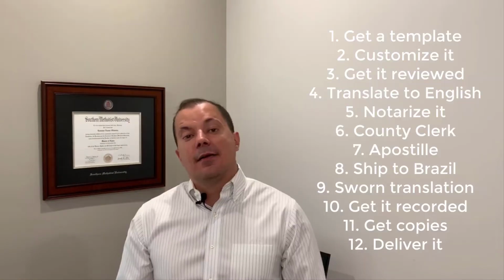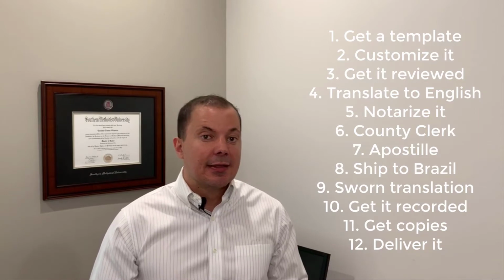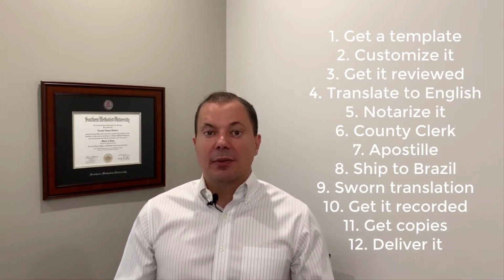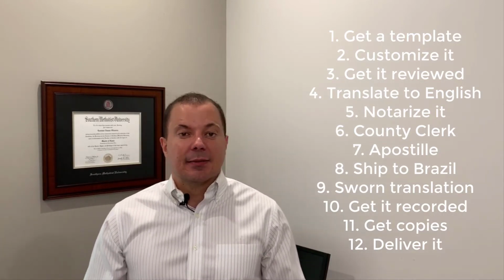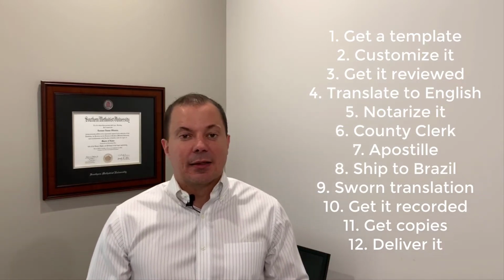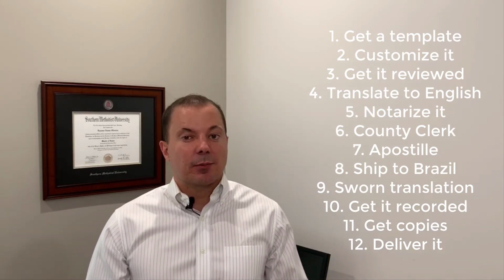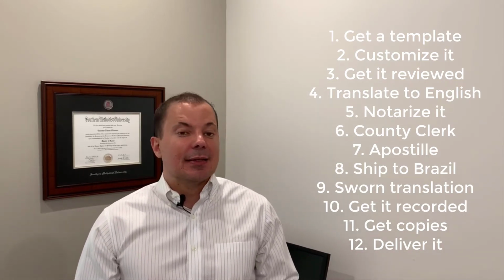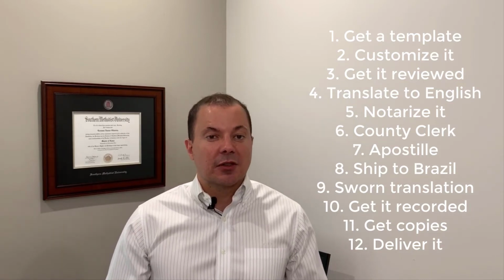Power of Attorney for Use in Brazil - for Foreign Citizens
How to Get a Power of Attorney for Use in Brazil - as a Foreign Citizen

Power of Attorneys are used by foreign citizens to have their interests represented in Brazil by lawyers, family members or close friends. POAs provided by foreign citizens outside of Brazil require a large number of authentication steps to be accepted by the Brazilian authorities. Although such steps will vary depending on the nationality and place of residence of the granting party, they are somewhat similar for most steps.

Our goal here is to provide your lawyer with an overview of the 12 main steps required for the production and authentication of a POA to be used by a foreign party in Brazil.

LIST WITH THE 12 STEP VIDEOS BELOW!

🤑 Sending a lot of money to buy a property in Brazil? Check this guide

Hi there 👋 if you're new to our videos, my name is Luciano Oliveira. I am the managing partner of Navas Oliveira Advogados, aka Oliveira Lawyers, a law firm in Brazil specializing in assisting foreign clients just like you.

✅ VIDEOS FOR EACH STEP

6️ Take the POA to the County Clerk to validate the notary's stamp (only a few states such as New York require that)

7️ Take the POA to the authority in charge of issuing the Apostille (in NY this will be the Department of State. In CA this will be the Secretary of State)

8️ Ship the POA to a sworn translator in Brazil for a sworn translation back to Portuguese

12 - Deliver the recorded POA and sworn translation to the authority that will use your POA

🕮 Our Full Guide in Writing!